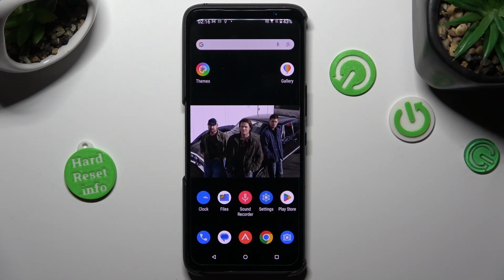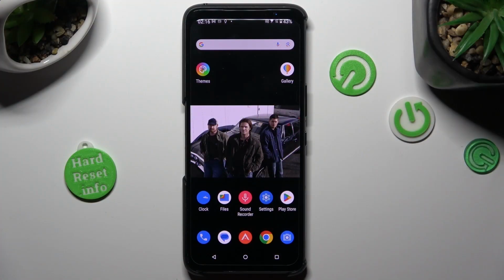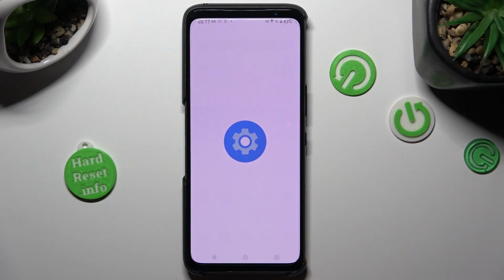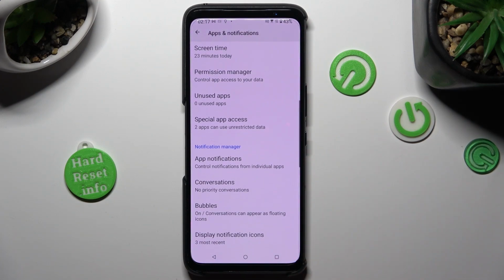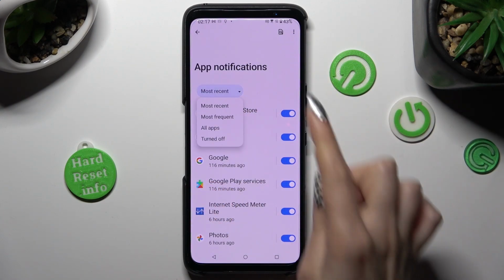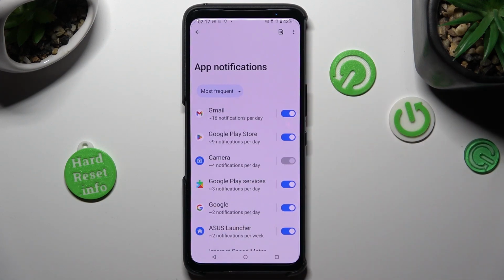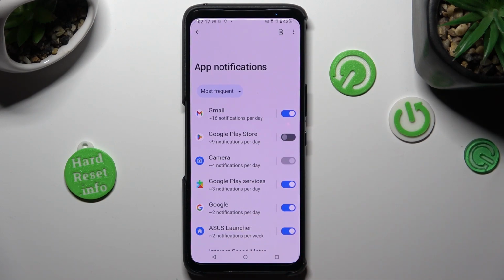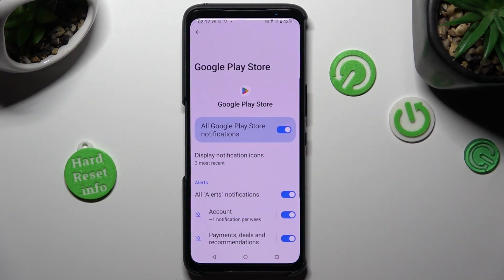How To Enable & Disable App Notifications On Asus ROG Phone 6D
In this video tutorial, you'll learn how to manage app notifications on your Asus ROG Phone 6D. Whether you want to stay updated with important notifications or minimize distractions, this tutorial will guide you through the process of enabling and disabling app notifications on your device.

Managing app notifications on Asus ROG Phone 6D
Enabling and disabling app notifications on Asus ROG Phone 6D
Customizing app notification settings on Asus ROG Phone 6D
Asus ROG Phone 6D notification management tutorial
Adjusting notification preferences on Asus ROG Phone 6D